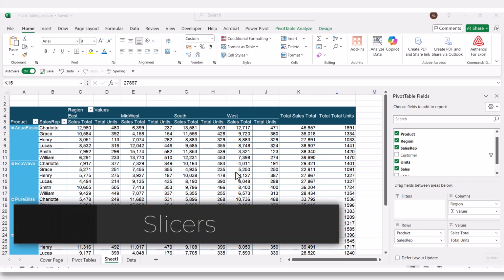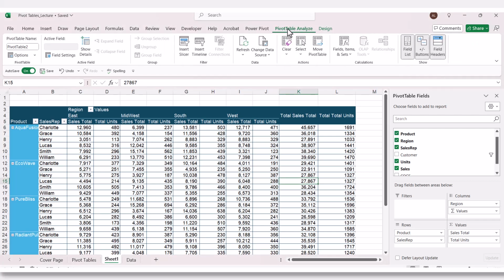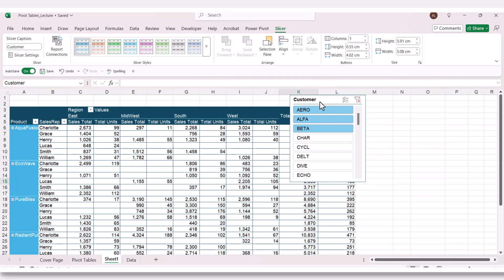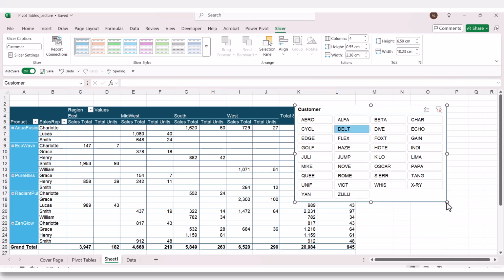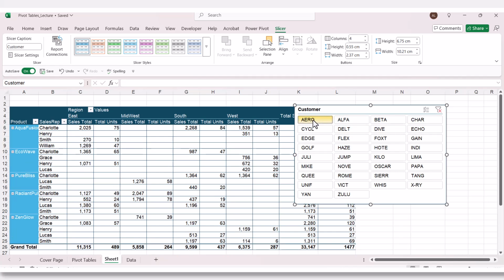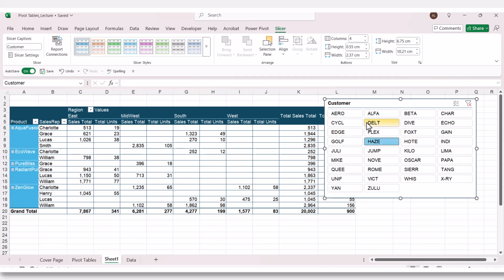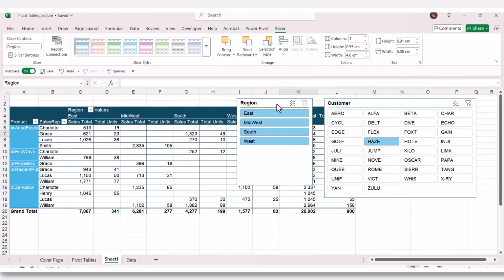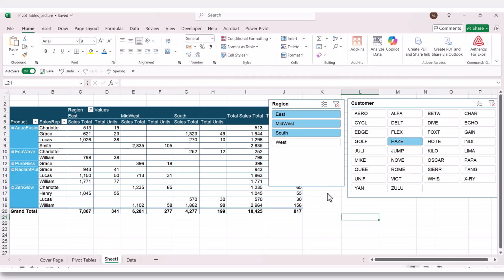Inserting Slicers in Excel Pivot Tables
1. Excel for Accounting & Finance

You can also get our courses on Aethenos:
1. Excel for Accounting & Finance Certificate Course

2. Excel for Accounting & Finance Certificate Course